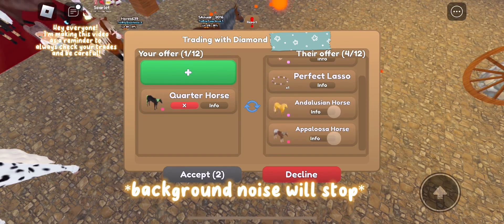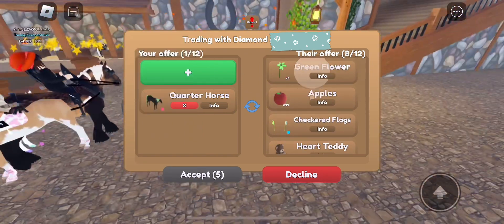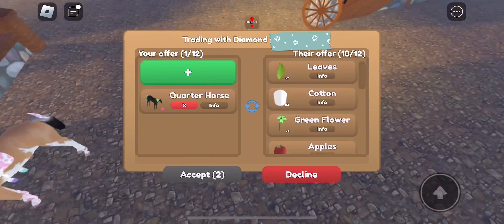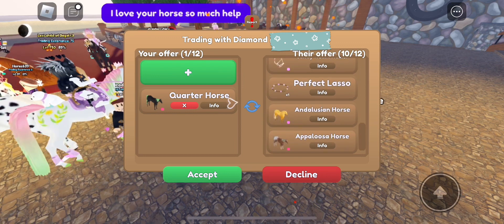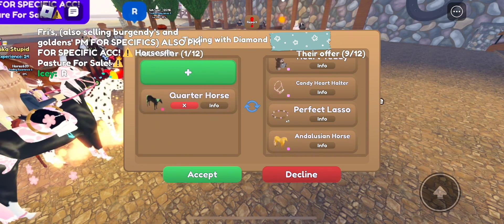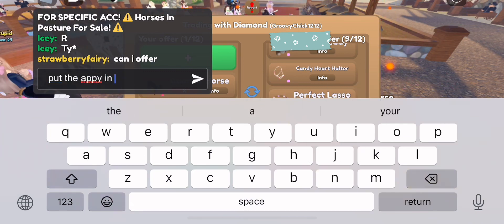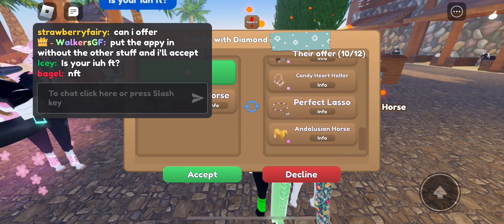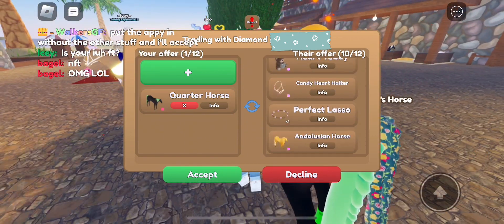*PLEASE* BEWARE OF THIS SCAM!